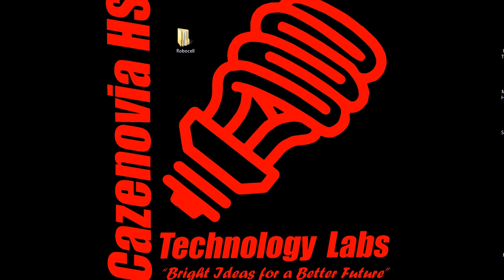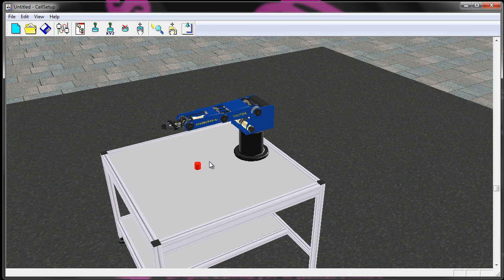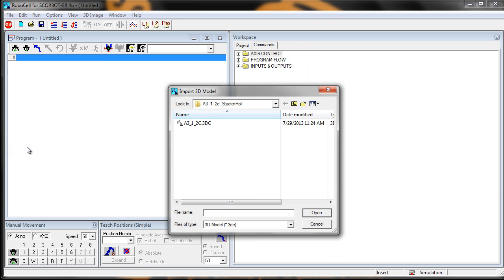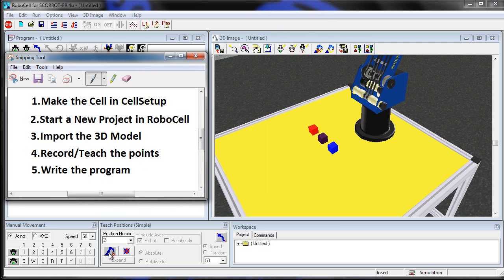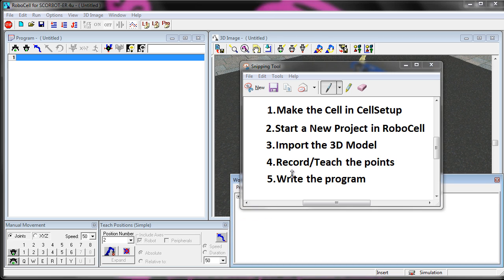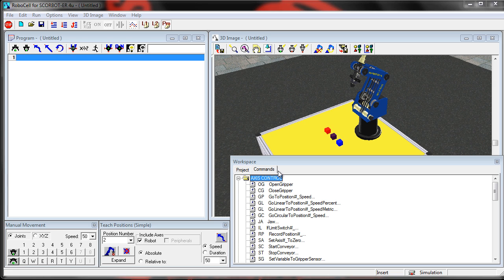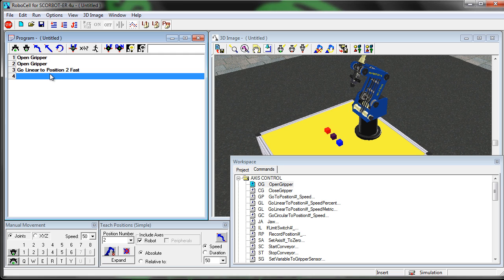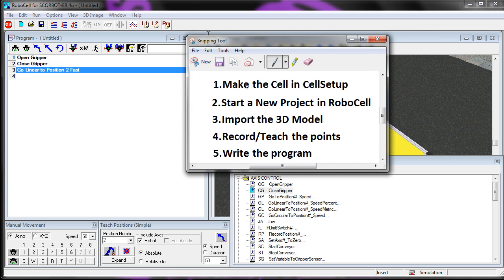RoboCell: Basics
Here's some basic information that you need to know BEFORE you even open the program.
Includes:
-Saving files
-Order of Operations
Starting new projects
-Importing 3D models
-Recording positions
-Writing the program